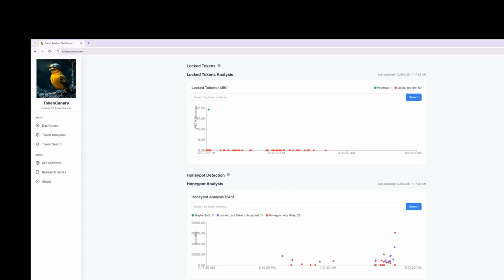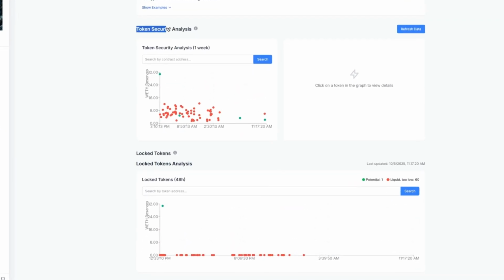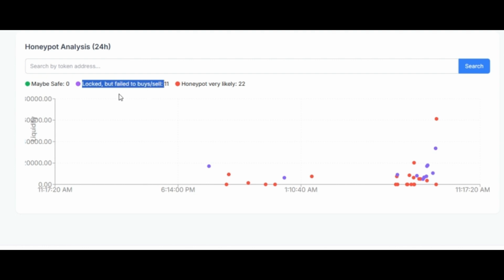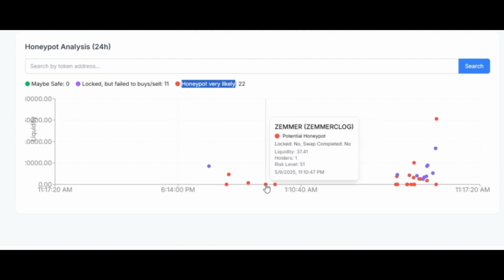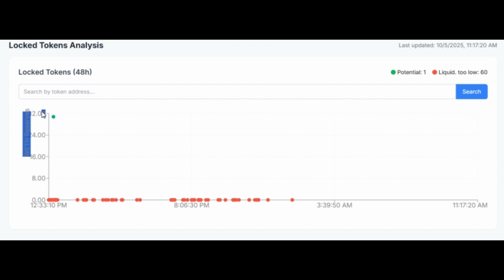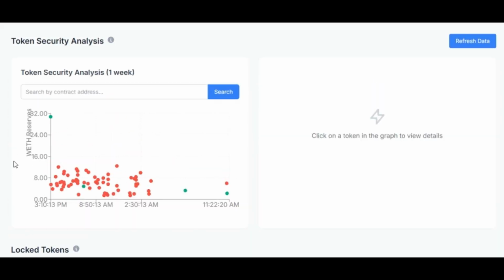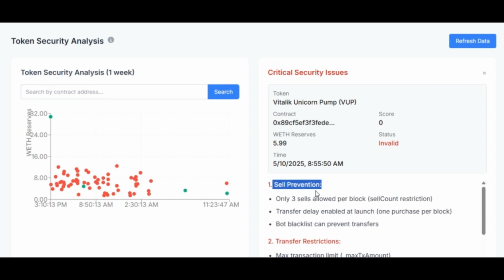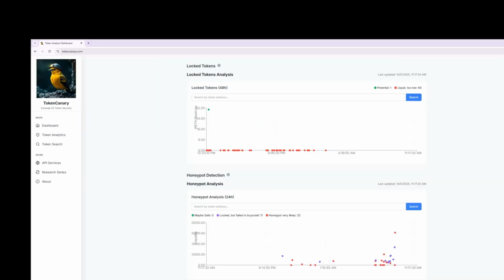Uniswap V2 - HoneyPots, LockedMemeCoins, AI contract check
Dive deep into the TokenCanary dashboard architecture. Learn how our three-layered security system detects token threats: Honeypot Detection, Liquidity Lock Verification, and AI-Powered Contract Analysis. This technical walkthrough shows you exactly how to interpret our security visualizations and use them to avoid scams before investing. Discover how we analyze token liquidity, detect fraudulent patterns, and apply machine learning to identify sophisticated exploitation mechanisms in smart contracts.